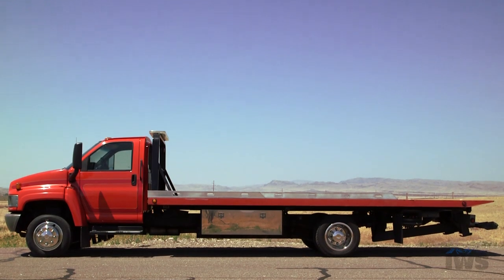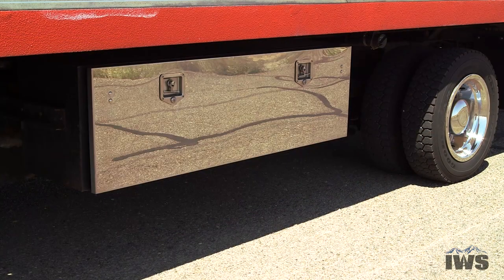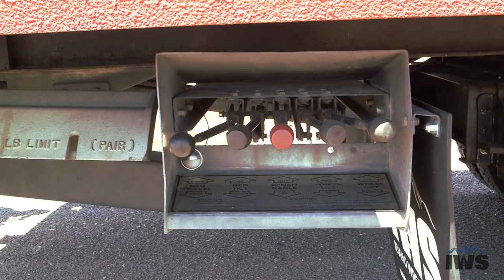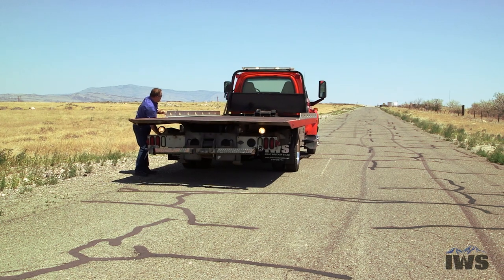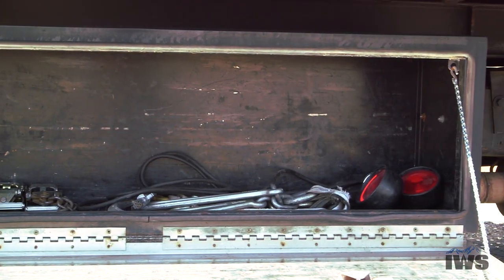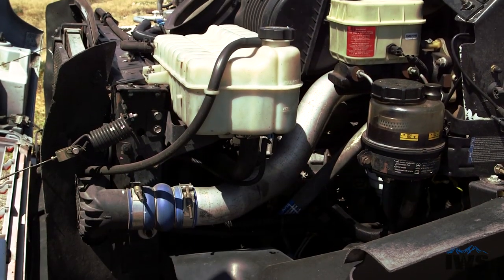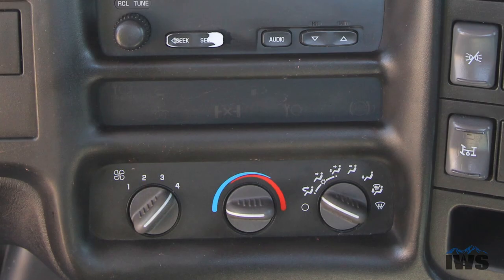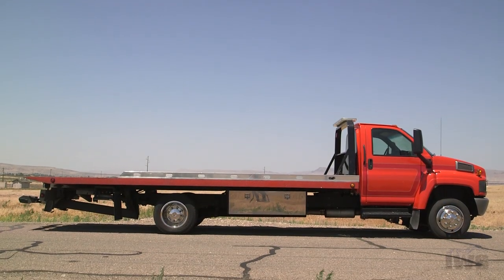2003 GMC C5500 Top Kick with 21 ft. Vulcan 10-Series Steel Car Carrier from IWS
Stock # 5706

Check out this Used Tow Truck from Idaho Wrecker Sales!
2003 GMC C5500 Top Kick

VIN 1GDE5E1193F505706
Regular Cab
214,000 Miles
Duramax 6.6L Turbo Diesel Engine
6-Speed Manual Transmission
Good Clutch
19,500 lb. GVWR
7,000 lb. FAWR
"Kelderman" Front Air Suspension Kit
13,500 lb. RAWR
Hydraulic Brake
Spring Suspension
Wire Shift PTO
Bucket Driver Seat
2 Person Bench
Cloth Seating
Storage below Passenger Seat
Air Conditioning
Cruise Control
Idle-Up for PTO
Am/Fm Radio
225/75R19.5 Tires
Steel Wheels
Stainless Steel Simulators
(3) Dash Storage Pockets
(1) Ceiling Storage Pocket
Fold Down Console - Center Position
2 Drink Holders
Manual Windows
Manual Door Locks
Manual Mirrors
Painted Steel Front Bumper
Color Matching Front Grill
Roof Top Marker Lights
ECCO 8-Head LED Lightbar
Power-Up Switch Panel

21 ft. Vulcan 10-Series Steel Car Carrier

Galvanized Sub-frame!

Serial # 21S-02730-GF05
10,000 lb. Deck Rating
3,000 lb. Wheel Lift Rating
4,000 Lightweight Alloy L-Arms
Century Pivoting L-Arm Receivers
Tow Ball Attachment Point
8,000 lb. Ramsey Winch
Tensioner Plate
Wire Rope Guide
3/8 in. x 50 ft. Wire Rope
Diamond Plate Deck Surface
2"x2" Steel Tube Crossmembers
6" Spacing -- Crossmembers
L.E.D. Body & Tail Lighting
Dual Control Stations
Steel Cab Protector
Removable Aluminum Side Rails
(6) Chain Locks -- 2 front, 4 rear
(2) 60" Steel Tool Boxes with Stainless Steel Doors
Dri-Dek Matting in Tool Boxes
Upper Work Lights (Light Bar)
Lower Work Lights
(4) Tie down Ratchets
(2) Tie down Straps
V-Bridle
Front & Rear Safety Chains